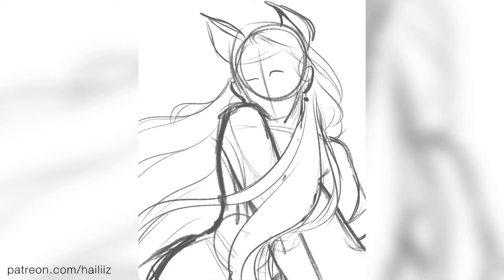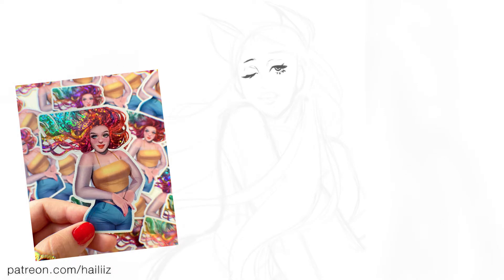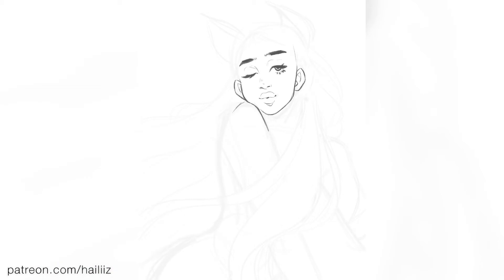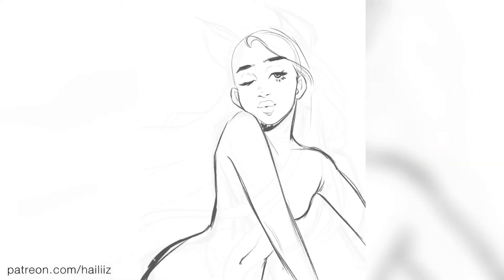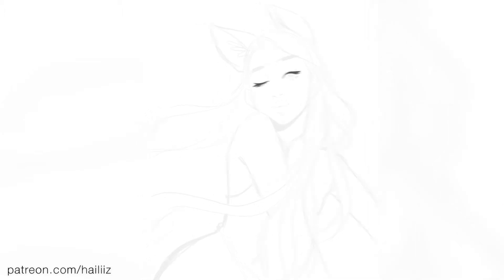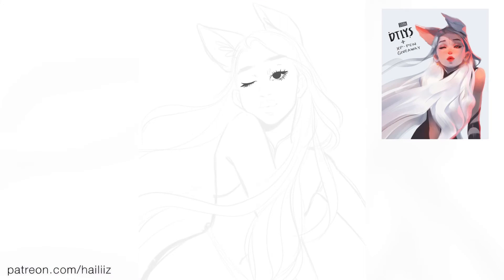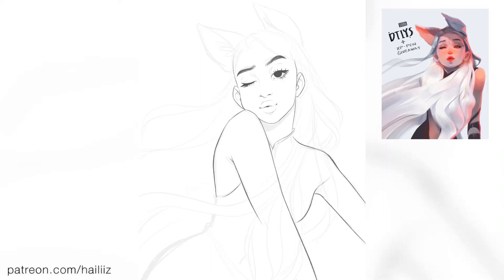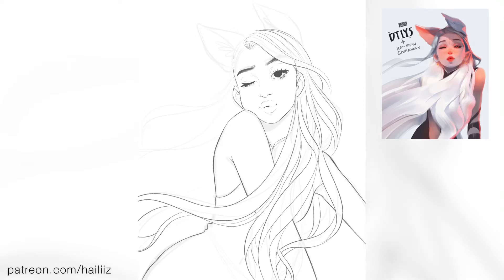5 TIPS FOR STARTING AN ART ACCOUNT ON INSTAGRAM | Procreate Time Lapse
💜 Shoutout to my Patrons that motivate me everyday 💜

Honeybearz       Chromaclaws     Nova                   Danny
Citrina                 Elizabeth             Kayodreams
Wickedsteel       Lukesterfire        Susan
Marzia                 Steve.                  Adriane
Lily                        Kat                      Johanna

This video contains a lots of ‘um’s’ some Jonno purring & 5 tips to start your art account & grow!

This took approximately 6 hours in procreate using my iPad Pro and Apple Pencil.

$8 sticker tier // $15 Postcard Print & sticker tier

Early access to my art
WIP’s, sketches & step-by-steps
Phone Wallpapers
Shop Updates
Early access to shop sales
Colouring Pages
Monthly In-Depth Video Tutorials
Exclusive Process Videos

STORES